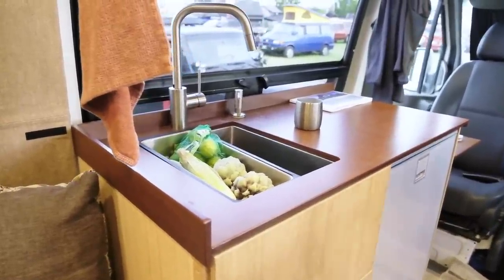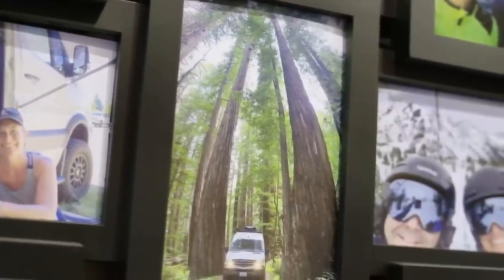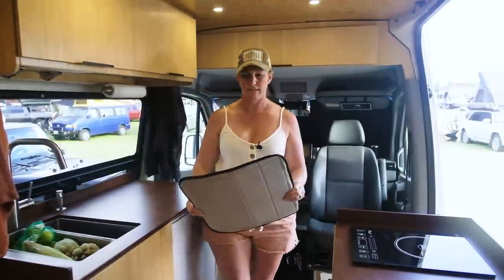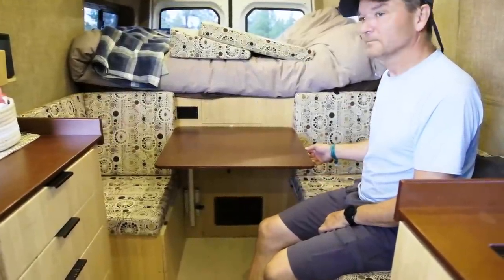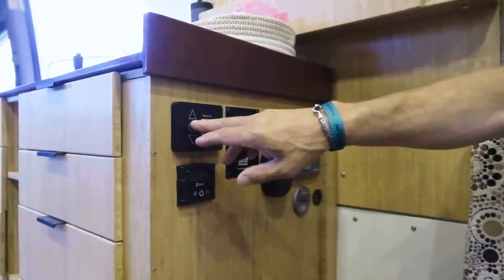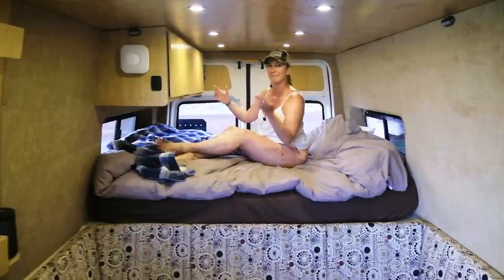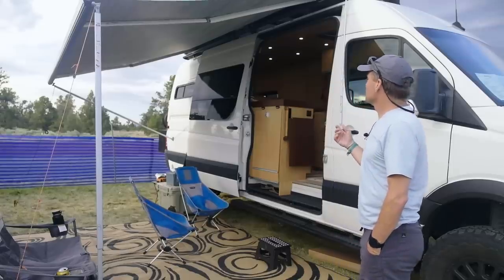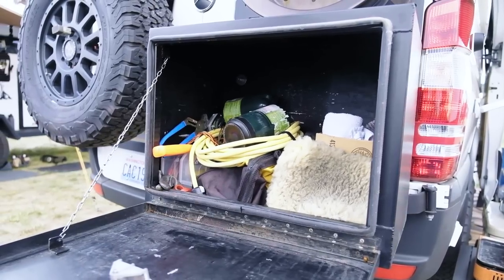Perfectly Designed DIY 4x4 Mercedes Sprinter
VIDEO DESCRIPTION:

Craig and Tanya met with an already existing passion for travel and the nomad lifestyle. Within the first year of meeting, they spent many nights in the van, learning that this would be a big part of their future. This ProMaster has an outdoor shower, exterior storage, and a garage big enough to hold two electric bikes on drawer slides.

The interior has a functional kitchen with countertops that extend with a simple pop-up mechanism. Both seats swivel in the front and open up the entryway. The couch converts into a spare bed or a dining area with a proper table. They installed a cassette toilet that's out of sight when not used. In addition to the bamboo accents, and beautiful woodworking, they also installed several windows, enhancing the natural light and consistent airflow.

00:00 Introduction
00:36 Camper Van Kitchen
02:46 Camper Van Office Area
04:10 Why a Camper Van
06:04 Camper Van Living Area
09:00 Camper Van Bedroom
10:27 Building a Camper Van DIY
12:00 Camper Van Exterior
13:52 Advice from Van-Lifers